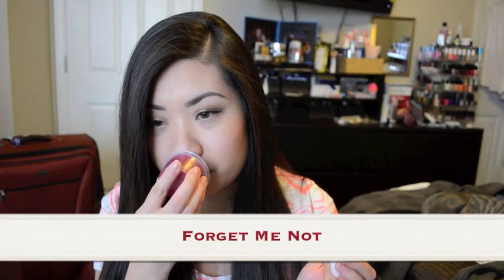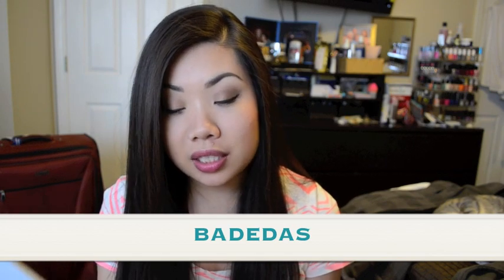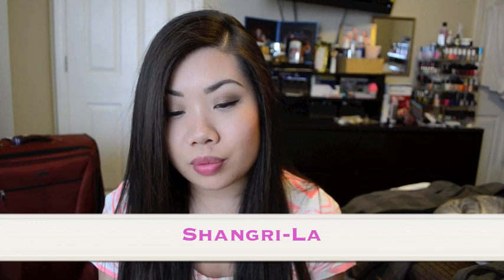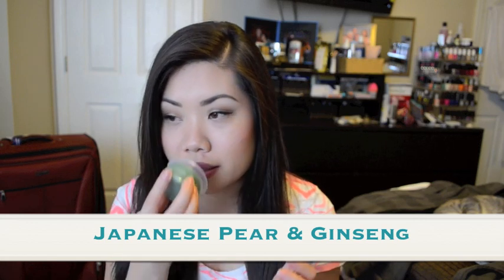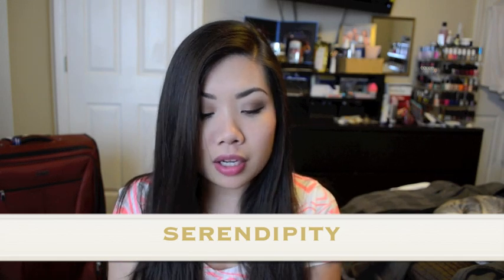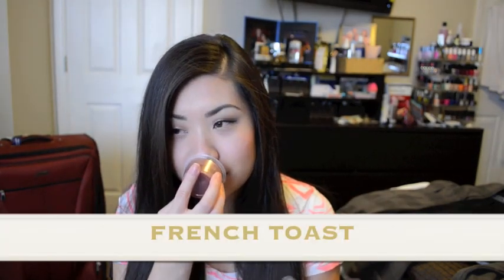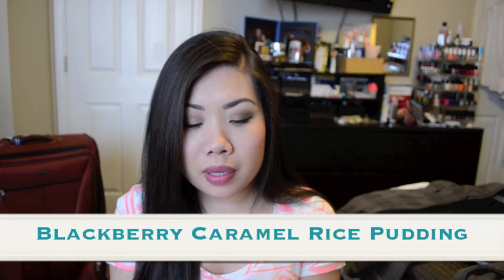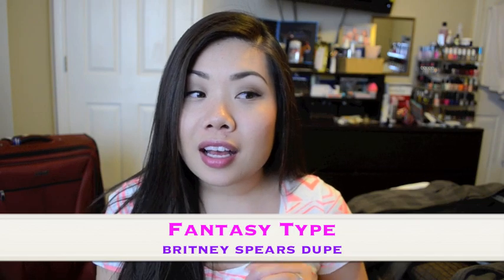New CBV scents + June Sale info!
*Victoria is kinda enough to sent these scent shots for me to review.  I am not being paid to make this video.  All thoughts and opinions are 100% honest